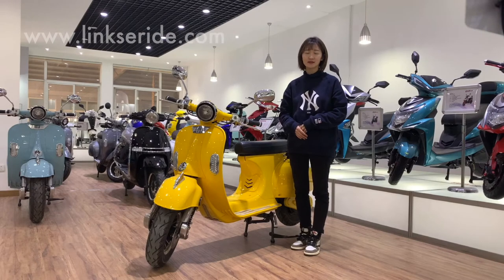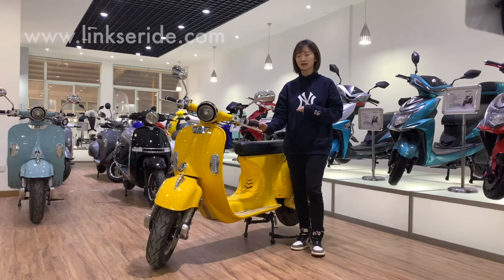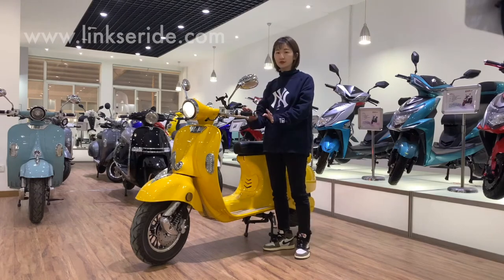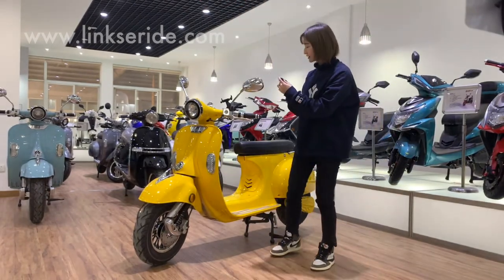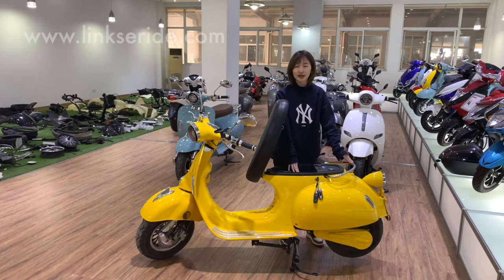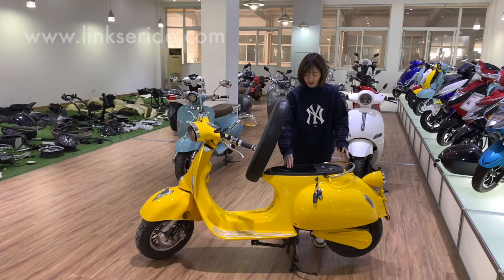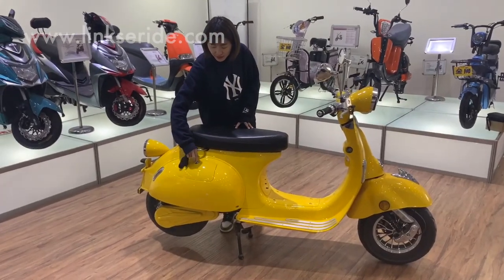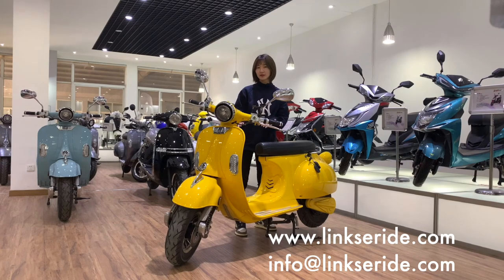LinksEride Scooter in China 2000W Vespa Style Electric Scooter Intro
Hello, this is Diana from LinksEride. This is my first time doing a bike review in this way. I found shooting video an interesting thing to do these days!
For this review, it's a Classic EV2000w retro electric moped scooter. This bike is equipped with 2 sets of removable 60V20Ah Li-ion battery, a range of up to 80km, and a maximum speed of 45 km/h and is road legal in all European countries with L1e standard.
We are an electric scooter manufacturer in China and we welcome your questions and requirement!